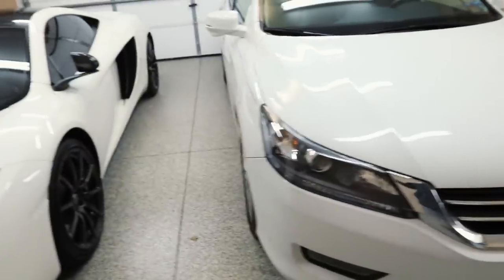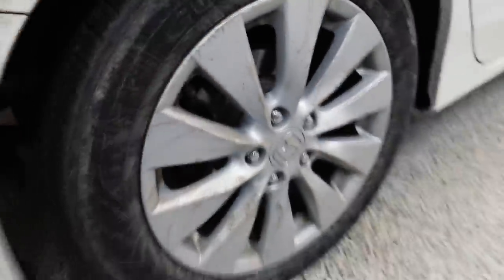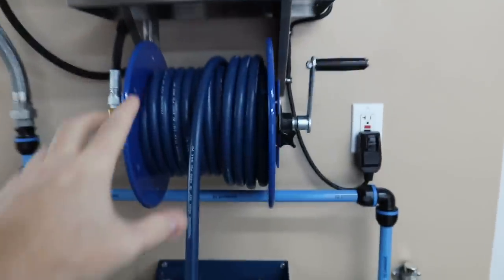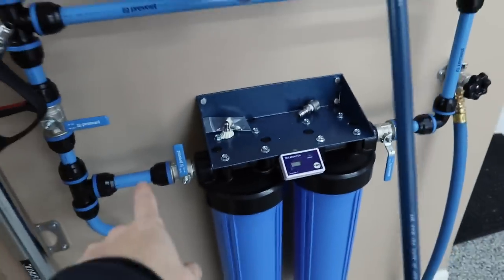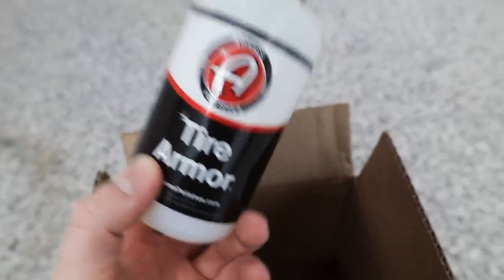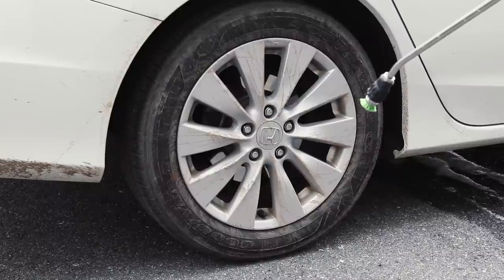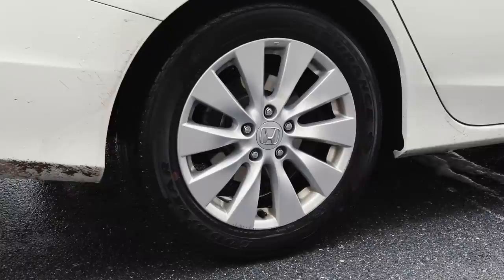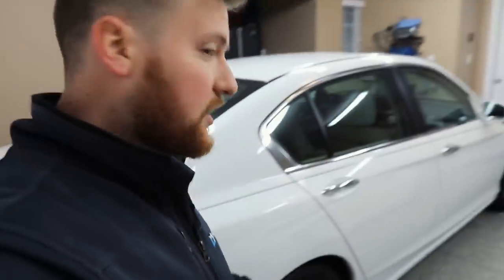How To Keep Your Vehicle's Tires Looking Amazing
Testing out the new Tire Armor from Adam's Polishes.  This is a semi-permanent tire shine, meaning it will last a lot longer than your standard water or oil based tire dressings.

Detailing Items in this Video:

Adam's Tire Armor Complete Kit
Adam's Tire Armor
Adam's Tire & Rubber Cleaner
Adam's Wheel Cleaner
Adam's Car Shampoo
Tire (Rubber) Cleaning Brush
Foam Applicator Brick
Wheel Woolies
E-Z Detail Brush
Lug/Detail Brush